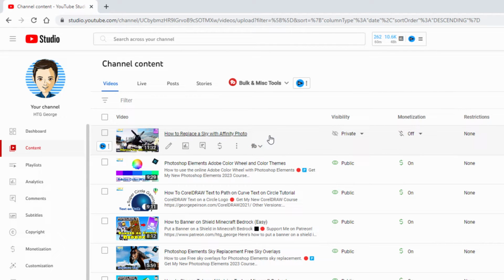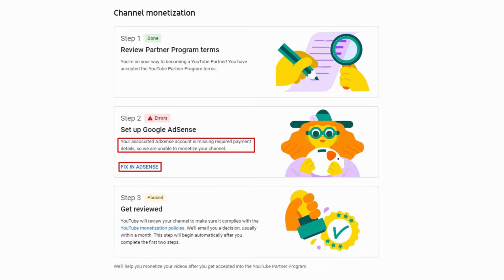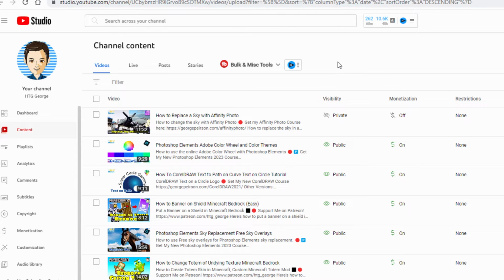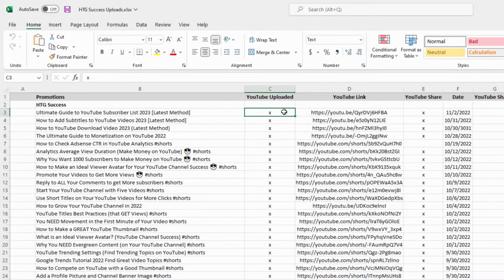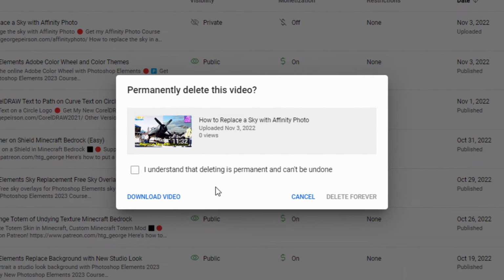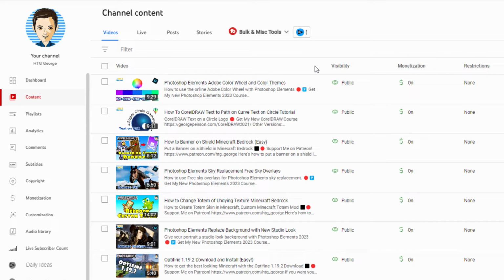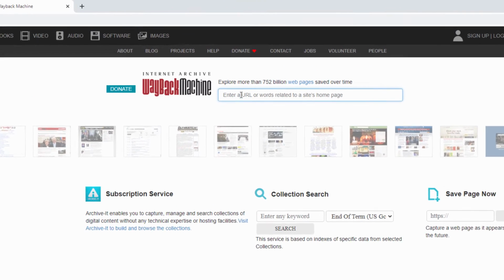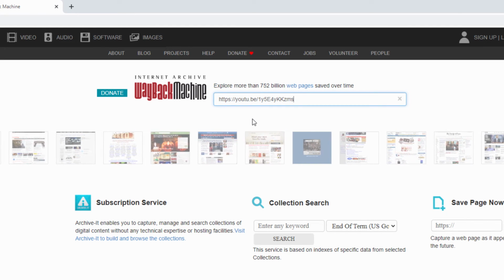Ultimate Guide on How to Use YouTube Delete Video and Recovery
How to permanently delete a video on YouTube and still get it back! If you have an old video that no longer matches your channel focus or you are trying to get your channel monetized and some of your videos are blocking that you need a YouTube delete video and I will show you the best method. You should first do a YouTube delete video download for safety in case you ever need that video again. Having a YouTube delete video backup is the safest option aside from just setting the video to Private and not deleting it. If you accidentally delete the video and you don't have a backup you can do a YouTube delete video recovery 2022 which will also work in 2023 and I show you how in this video. This will allow you to do a YouTube deleted video download to get the video back and it works most of the time.

00:00 YouTube Delete Video 2023
00:26 Why delete the video?
01:31 YouTube delete video backup
02:29 YouTube delete video download
02:43 YouTube delete my video
03:25 YouTube delete video recovery
03:38 Wayback Machine for recovery
04:14 Best Option YouTube delete video backup
04:27 Make Money on YouTube

My YouTube Channel, HTG Success, is all about helping you to become a successful YouTube entrepreneur and make money online. Whether you will be happy with just earning money from YouTube monetization, or affiliate links, or you want to earn real money by selling products and services through your YouTube channel I am here to help.